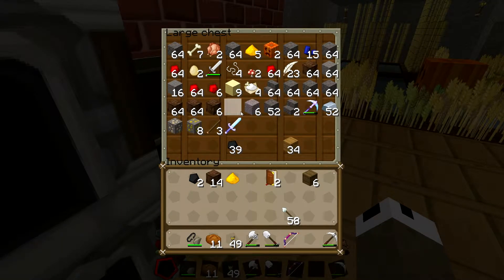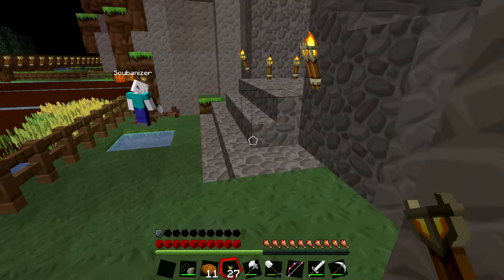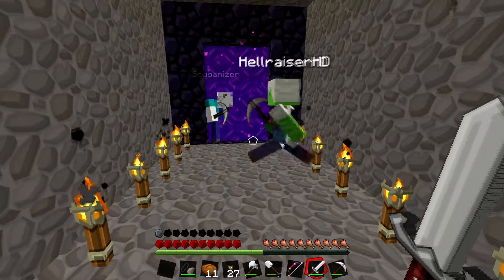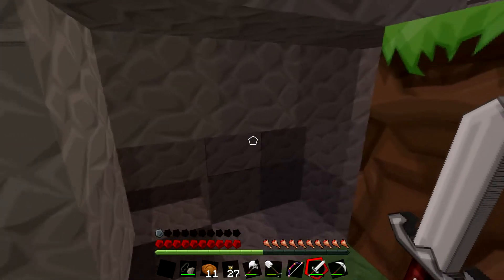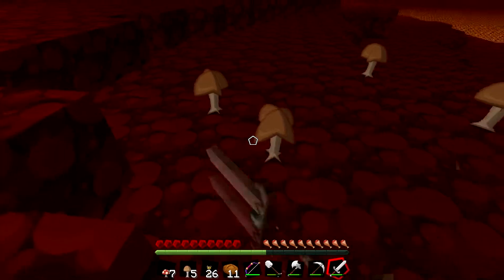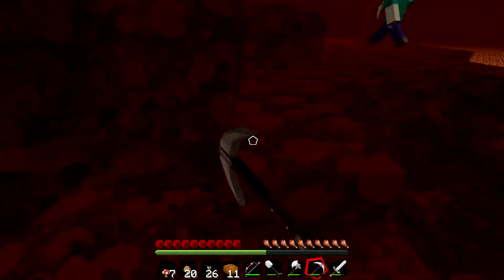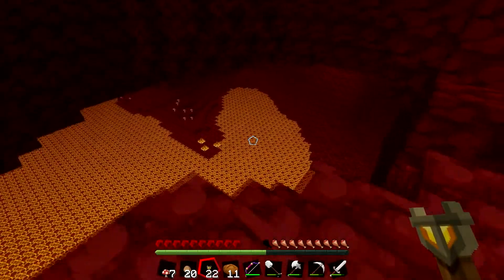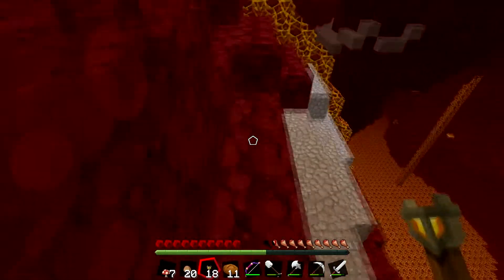Minecraft Lets Play Multiplayer Ep.40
Yay The Nether but damn Blazes!